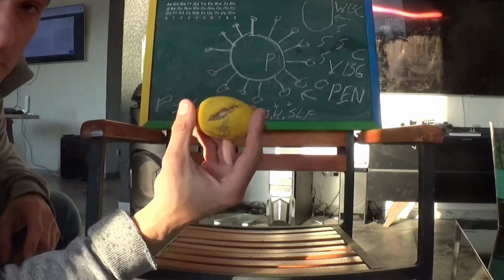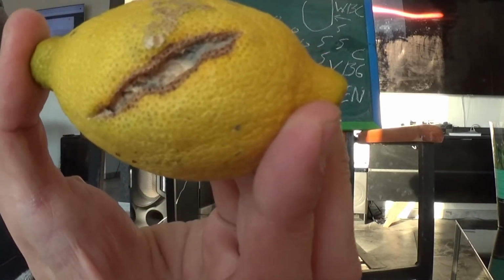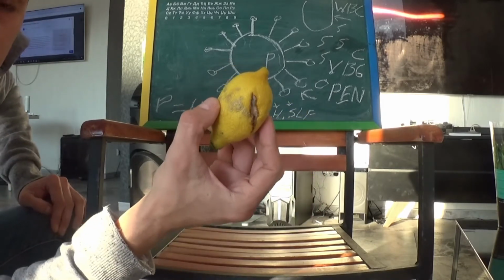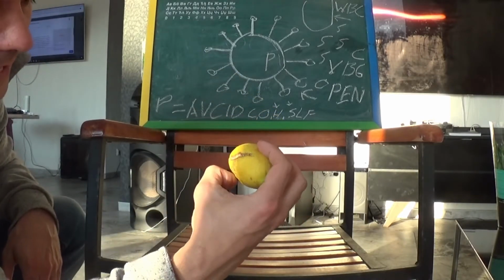corona virus science and possible cure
science and discovery of corona virus and viruses. possible science cure